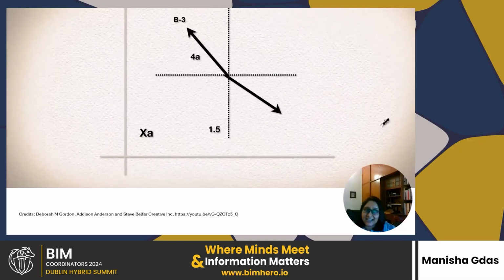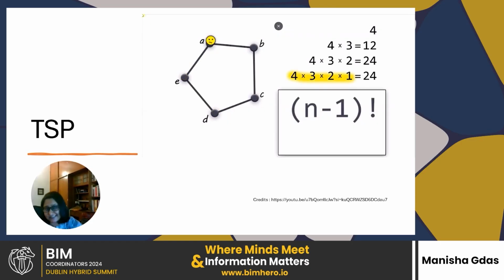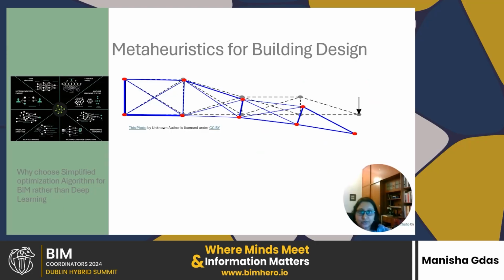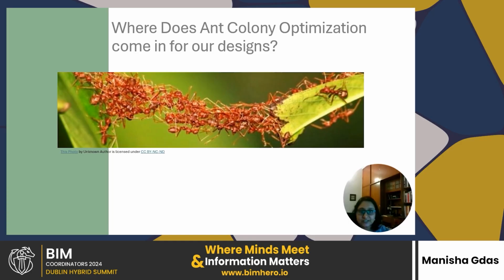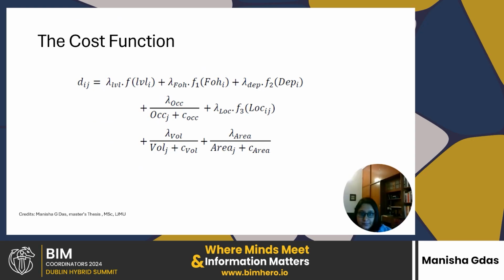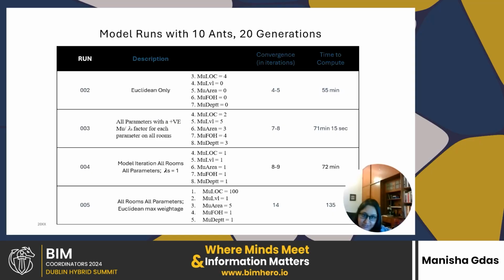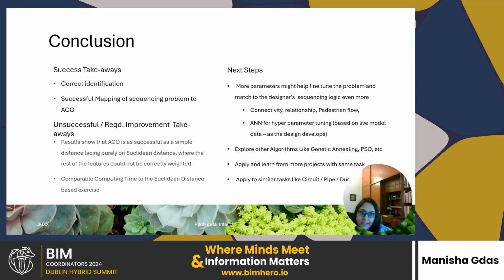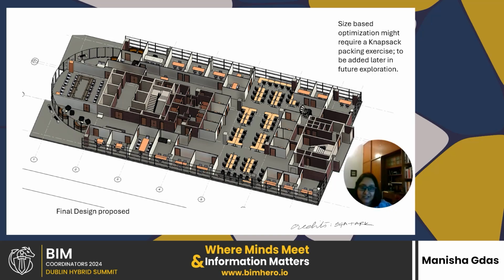BIM Implementation + Automation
🌟 Watch Manisha GDas talk about ‘ BIM Implementation + Automation ‘ at the BIM Coordinator Summit 2024, Live in Dublin, Ireland.